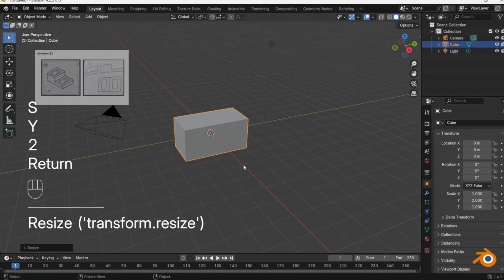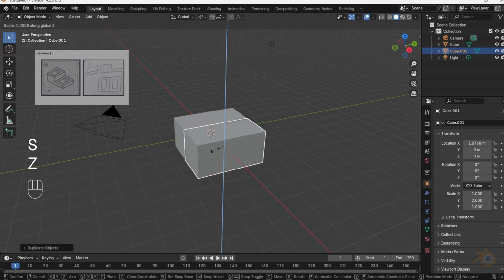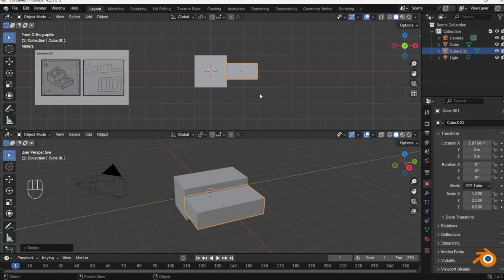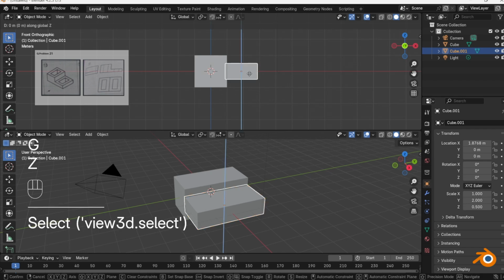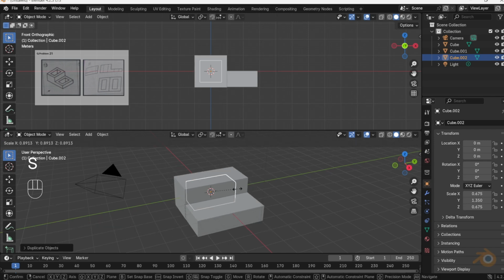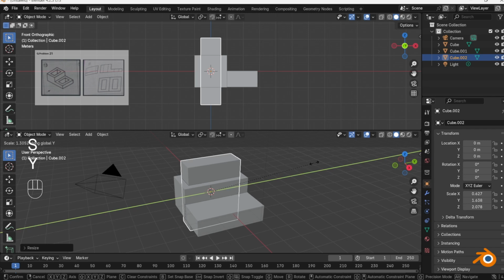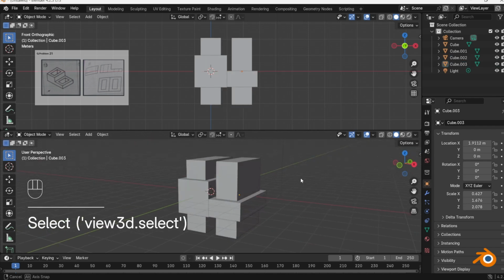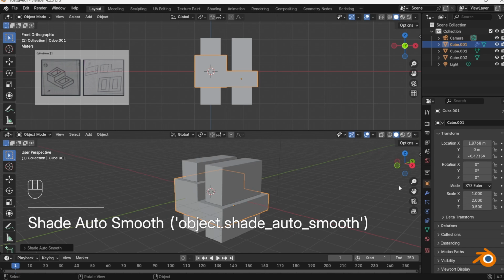Solving Blender Problems as a Beginner #17 tutorial blender3d #2025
In this video I am Solving  Blender Problem
Blender Problem 21

First , you will see the Three Objects in your Scene , The Camera , The Cube and the Light.

Moving a cube along the Axes in Object Mode.

G + X - to move it along the X - Axis.

G + Y - to move it along the Y - Axis.

G + Z - to move it along the Z - Axis.

Scaling  the Object in Object Mode.

S + X - to scale  it along the X - Axis.

S + Y - to scale  it along the Y - Axis.

S + Z - to scale it along the Z - Axis.

Using Modifier (The Wrench Icon)
Boolean Difference , and Subtracting the Cylinders and Cube from the Object .

In today's Video We are Going to Solve Problem 21.

Press S+Y+2 to Scale Cube Twice in Y axis.

Press Shift + D and G+X to Move the Duplicate in X axis.

Press S+Z+0.5 and then Right Click On Bottom Bar and Horizontal Split the Viewport in two Equal Haves .
Using Gizmo in Upper Viewport get a View from Y axis.

Duplicate the Solid and Scale Down the Duplicate and Press S + Z to Scale it along the Z axis.

Make another Duplicate and Move it to the X axis.

Now Shift Select the two Cuboids and Press Control + J to join and right Click Shade Auto Smooth.

Select the Solid and Click Wrench icon in the Right , Modifier , add Boolean difference , Eye dropping the Vertical Cuboids one by one .

Adjust the Camera Position and Bring the Light Near to the Solid and Render the Image.

Feel free to dive in and experiment, and let me know if you need any more tips or guidance! What other Blender projects are you working on? 🚀

Congratulation You Have Solved the Problem , a Few other Videos will come on Blender Problems Very Soon .

//Background Music
garden ambience
Soul_Serenity_Ambience
--by babuhr (Free Sound)
--Small Town Garden
--Small-town, Clock-town, Dogs sound effect.

//Background Music
garden ambience
Soul_Serenity_Ambience